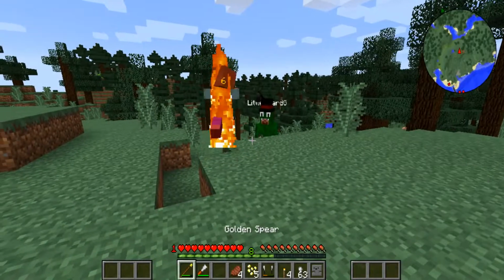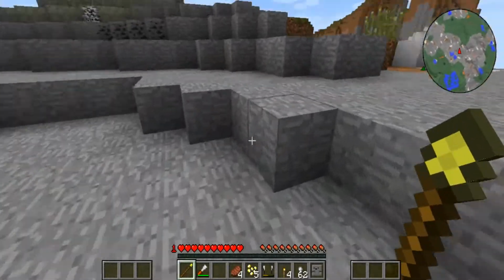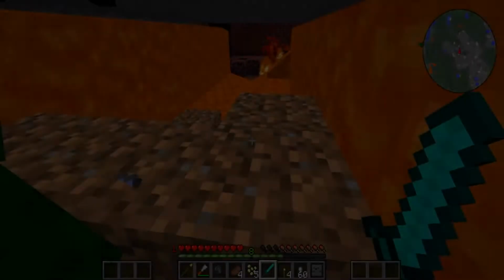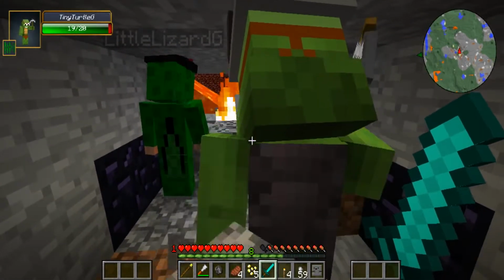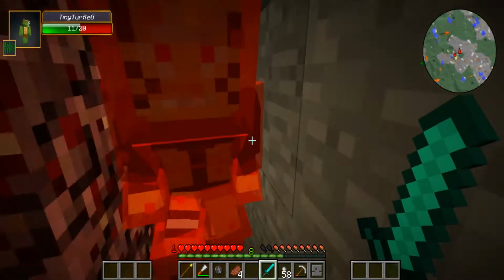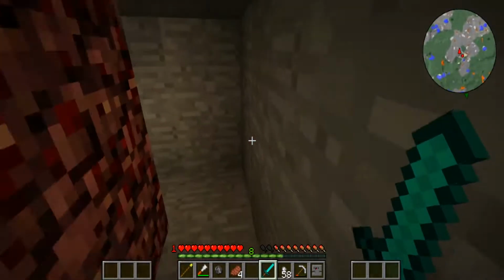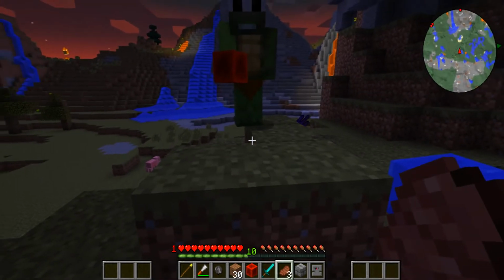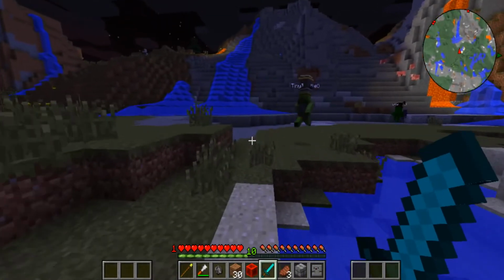Minecraft CRAZY CRAFT 3 0 DUNGEON MADNESS!